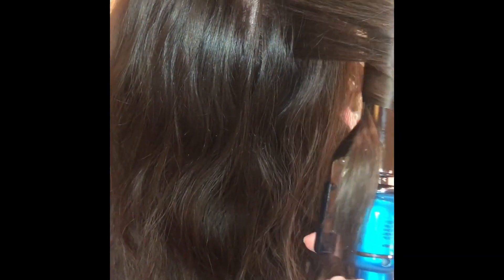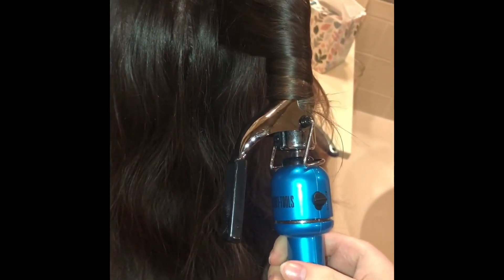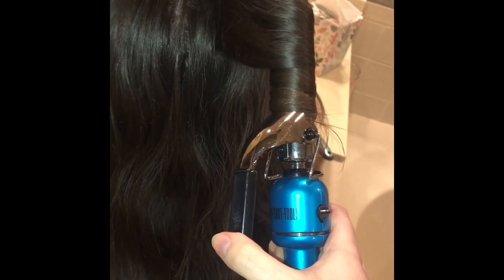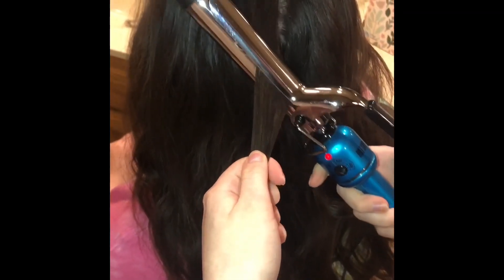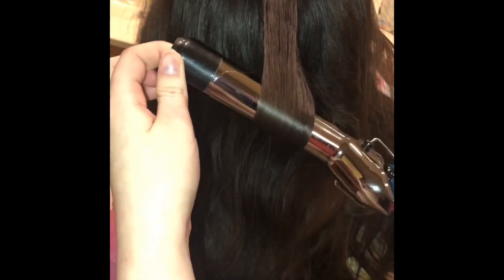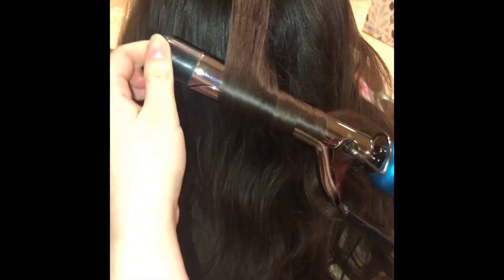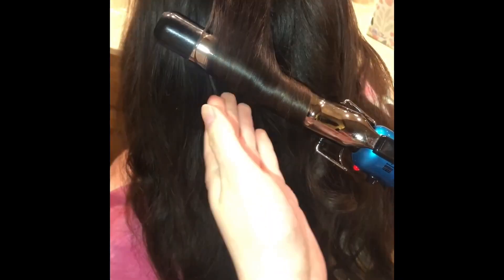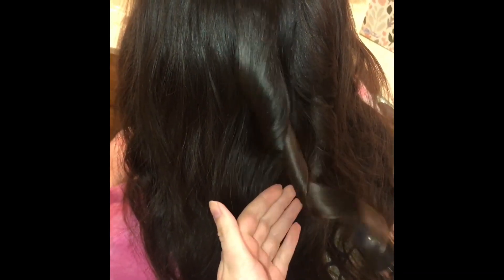how to curl hair